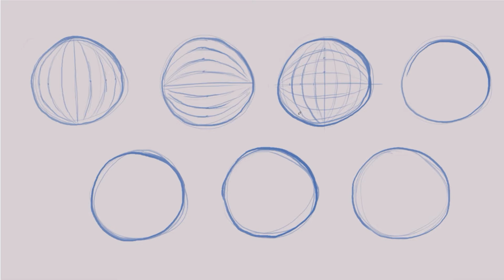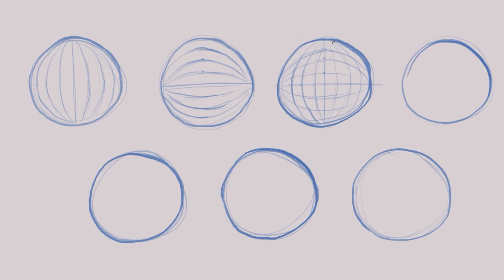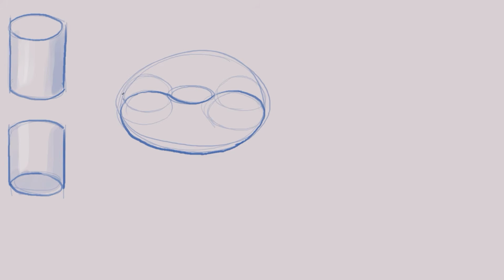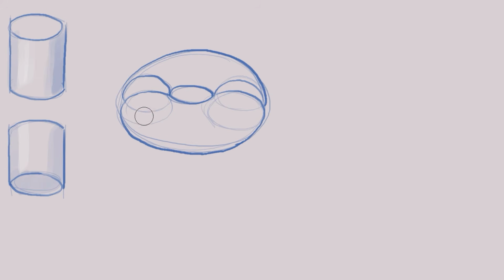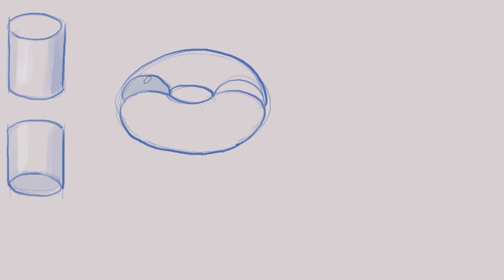Understanding Contour Lines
Learn how to visualize form on spheres, cylinders, torus, and other organic shapes. We walk through creating latitude and longitude lines and how cross contour lines change directions on a curved object. These skills will significantly help you draw natural forms from life and memory.